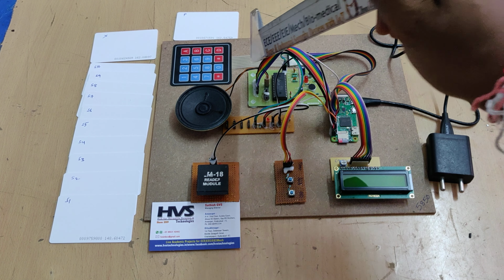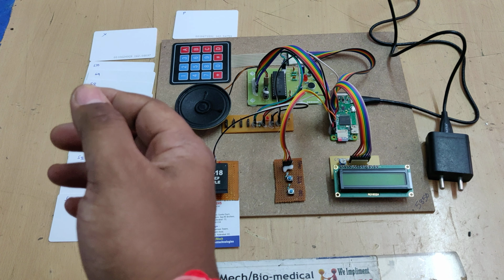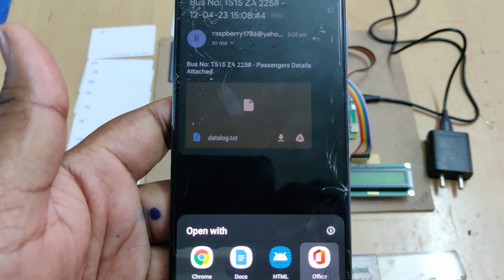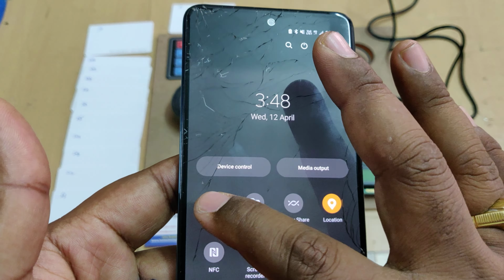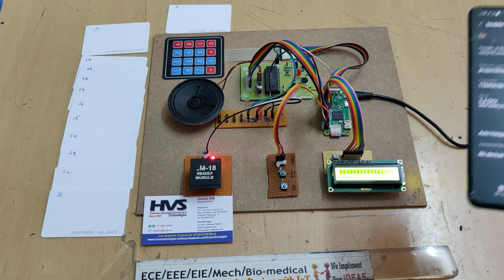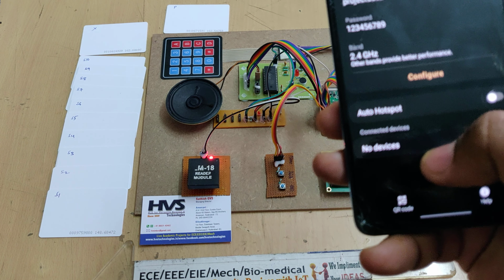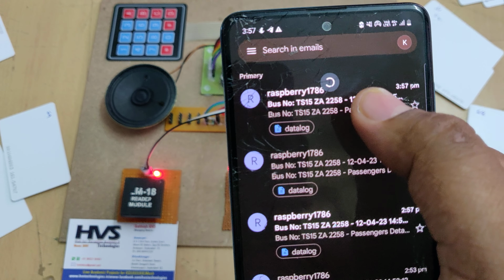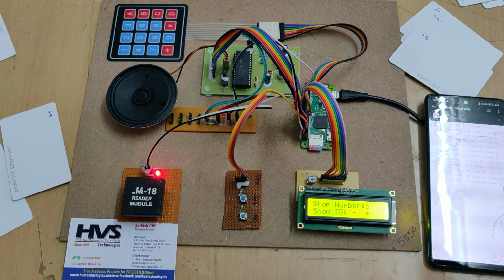Smart Travelling Ticketing system using RFID Raspberry pi Zero W with Email